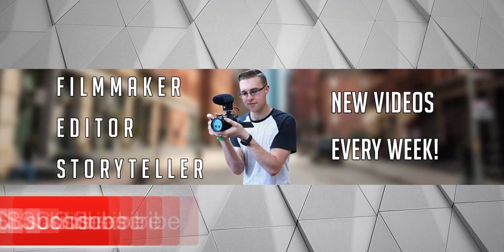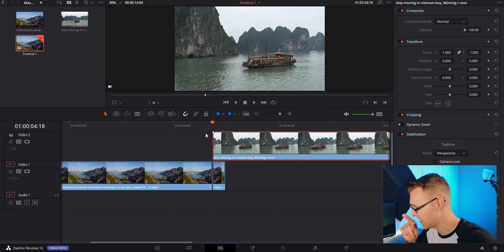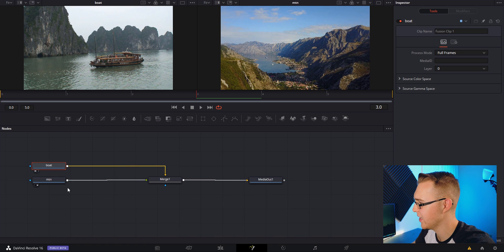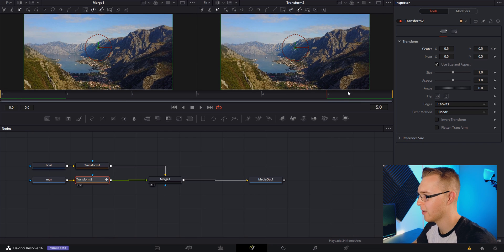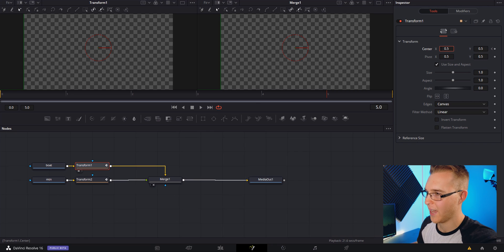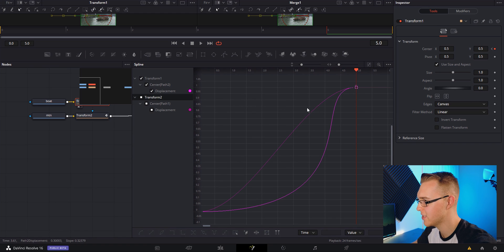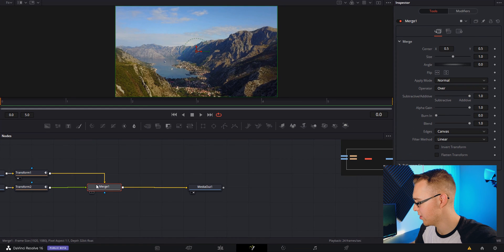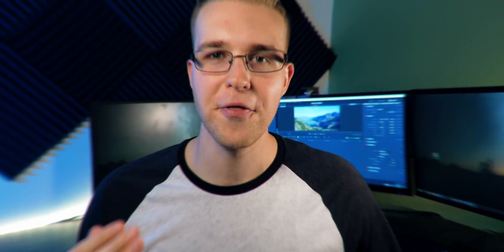The KEY to SMOOTH TRANSITIONS! - Davinci Resolve Transitions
The KEY to SMOOTH TRANSITIONS - Davinci Resolve Transition Tutorial Have you ever wondered how to make smooth transitions in Davinci Resolve? In This Davinci resolve tutorial I am going to show you how to do exactally that! I hope these 3 tips give you a better understanding of how to make smooth transitions in davinci resolve so you can make even more Epic Videos!

davinci resolve 16 transitions smooth transitions davinci resolve davinci resolve tutorial